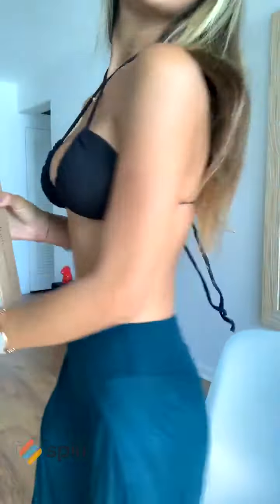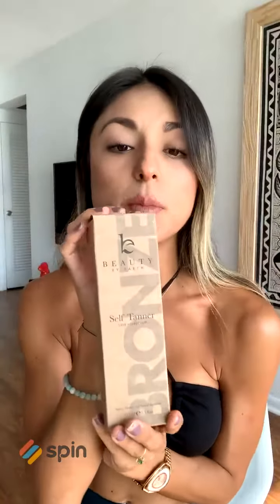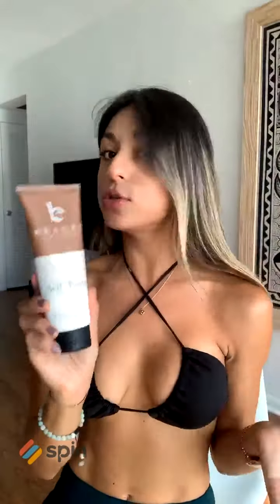REVIEW: Beauty by Earth Self Tanner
@laurasofiacastanoc reviews Beauty by Earth's Self Tanner